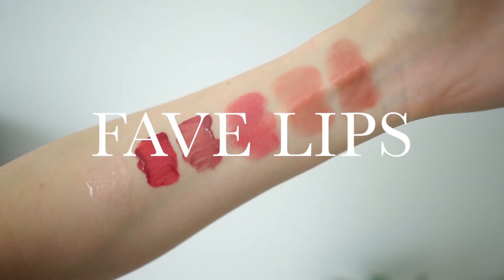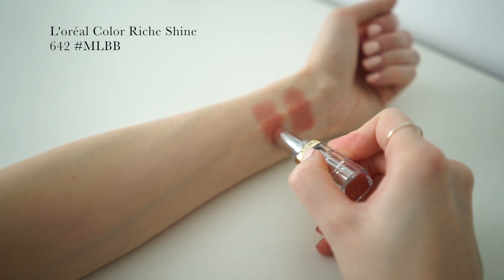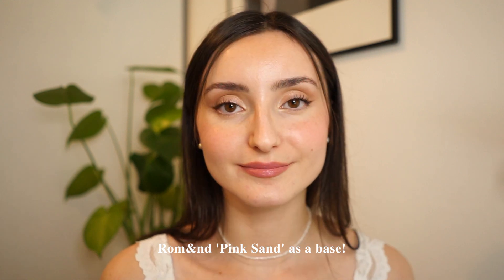ETUDE FIXING TINT? BEST LIP TINT! | *LIP PRODUCTS I'M OBSESSED WITH* (DRUGSTORE & K-BEAUTY)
» Ola Ola! Today I'm sharing 5 Lip Products I'm obsessed with right now. :-)

» PRODUCTS MENTIONED:
FYI: K-beauty* products can be found on Yesstyle!
Essence Hydrating Nudes Lipstick (302 Heavenly)
Loreal Color Riche Shine Lipstick (642 mlbb)
Romand Zero Matte Lipstick (10 Pink Sand)*
ETUDE Fixing Tint (08 Dusty Beige, 07 Cranberry Plum)*
Essence Lip Gloss (105 Flower Blossom)

maboo 🏷